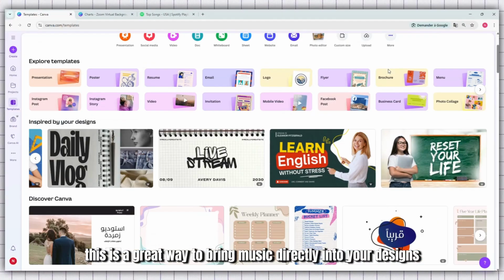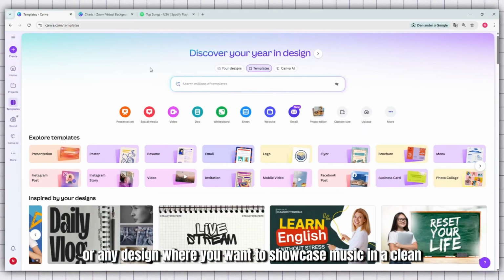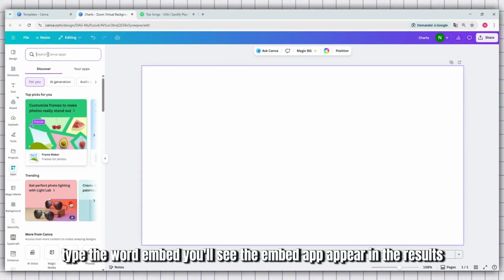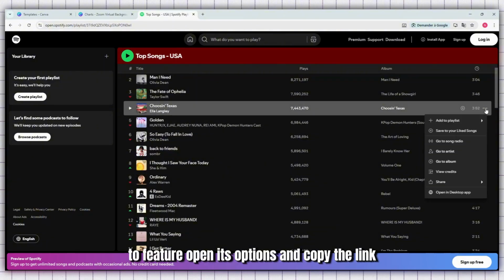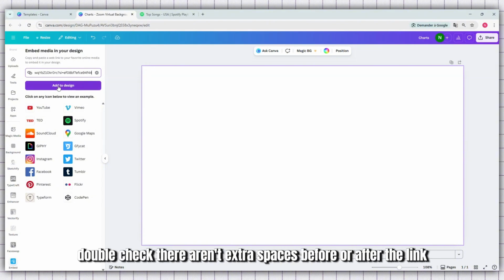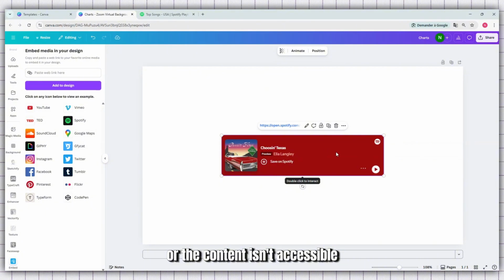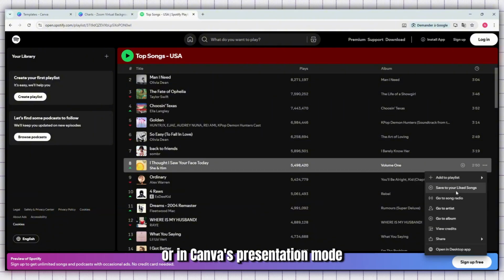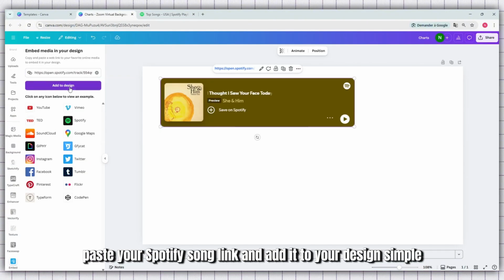How To Embed Spotify In Canva (2026 Guide)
Learn how to easily integrate Spotify into your Canva designs, allowing you to enhance your visual projects with music. This tutorial will guide you through the simple process of adding Spotify to Canva, perfect for creators looking to add an extra layer of engagement to their work. Discover the steps to seamlessly merge music and design, and take your Canva projects to the next level. Whether you're a graphic designer, social media manager, or content creator, this video will show you how to effortlessly add Spotify to Canva and elevate your visual content.